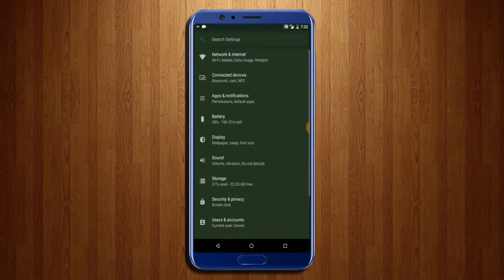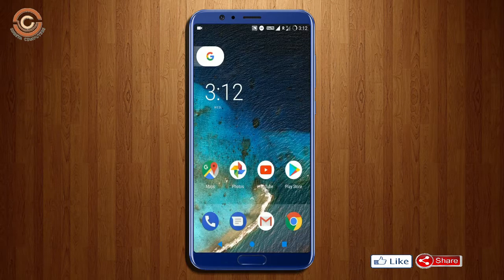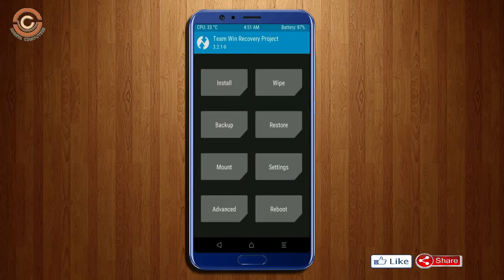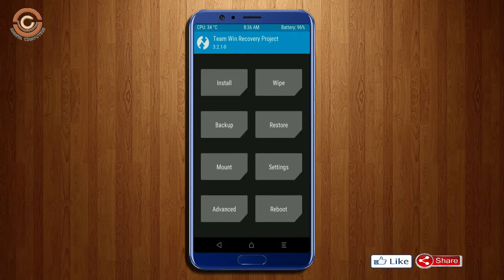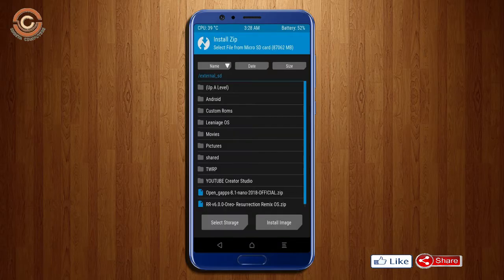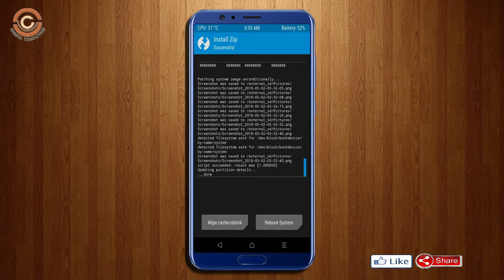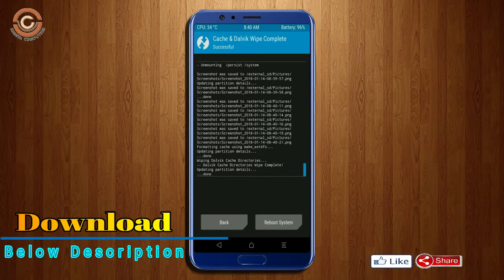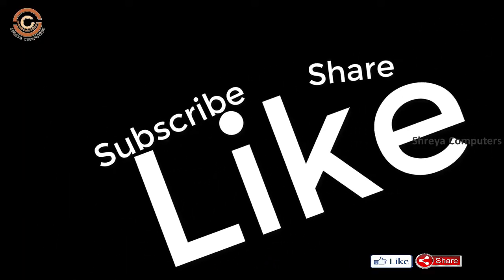Stable Oreo 8.1 For Huawei Honor View 10 (Resurrection Remix v6.0) Official Update and Review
update android oreo 8.1 Resurrection Remix  Custom rom in Huawei Honor View 10, install oreo 8.1 on Huawei Honor View 10, Pure Stock Stable Android O for Huawei Honor View 10, stable volte pure stock rom, nougat to oreo update nougat to oreo upgrade, installation with twrp recovery

PRE-REQUISITE:
1. This will work on Huawei Honor View 10 (Don’t Try this on Any other device):
2. Charge your phone up to 80% or 70%.
3. You will lose the original ROM or any CUSTOM ROM if you already installed on your phone. So make sure to Backup your phone using TWRP before doing this step using TWRP or CWM or any Custom Recovery.
4. You can also backup all your apps using Titanium Backup or you can Backup without any Root
5. You must install TWRP or any Custom Recovery on your phone.
7. Download all the Zip files from below and Place it in your phone’s root of internal memory.

Steps to Install Resurrection Remix 6.0  For Huawei Honor View 10
• First of all, install TWRP Recovery on Huawei Honor View 10

credit for background music:
Artist: Julian Martin
Song: All Around Me